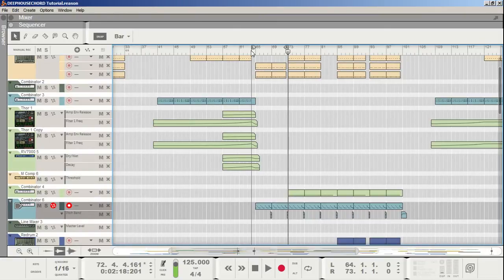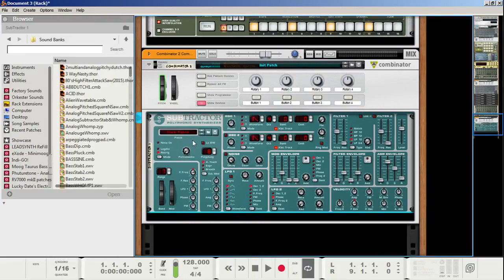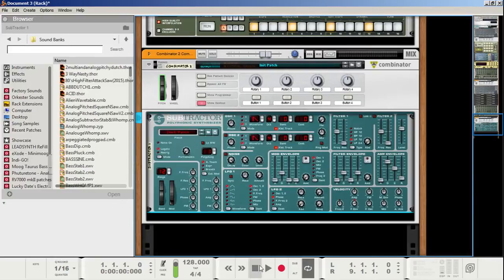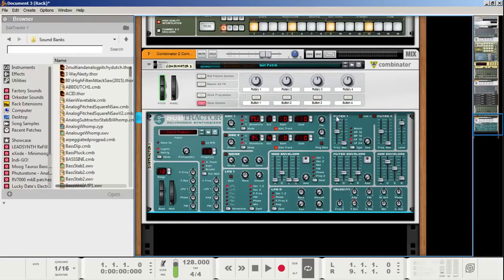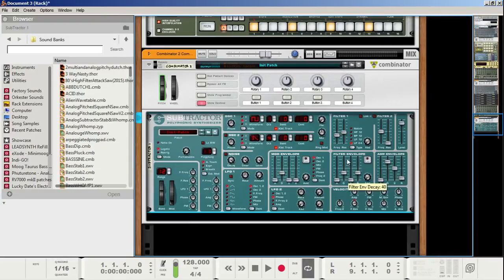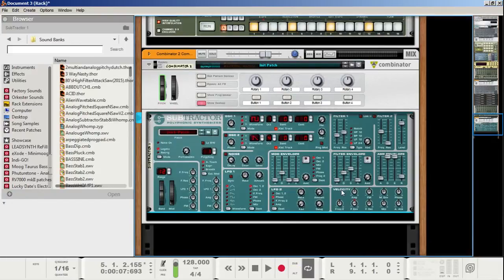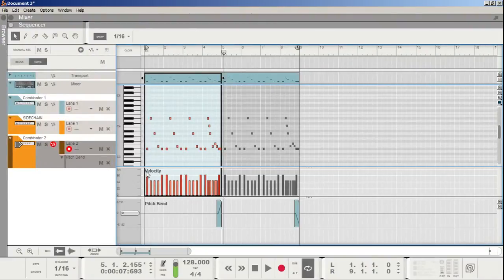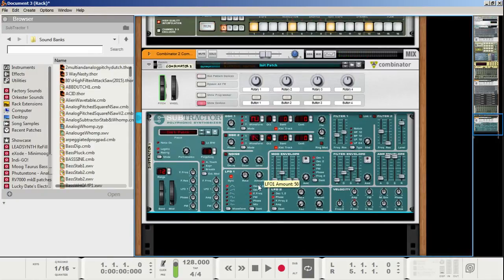How To Make A Deep Bass Sound In Reason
A method and tutorial for making Deep Bass Sounds with Reason's Subtractor Synthesizer.